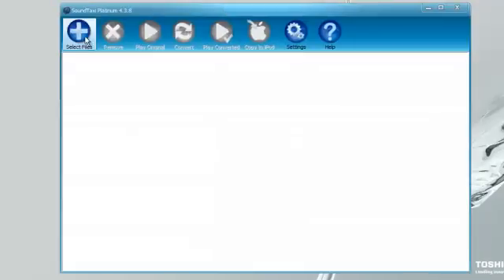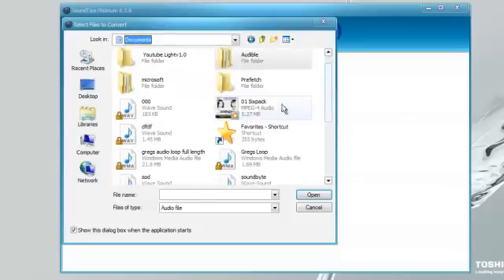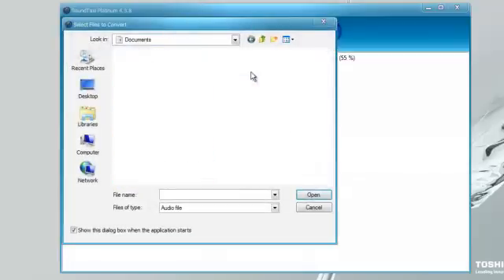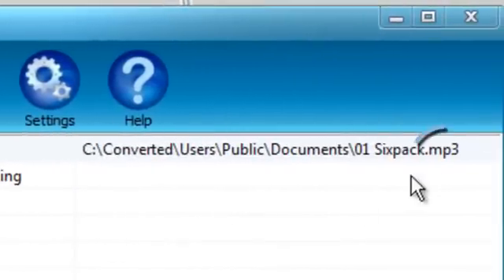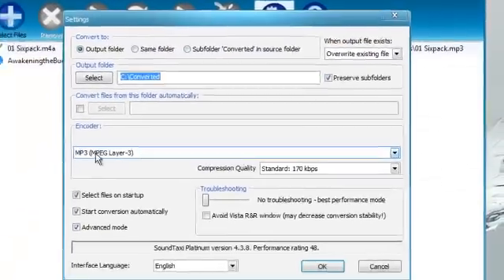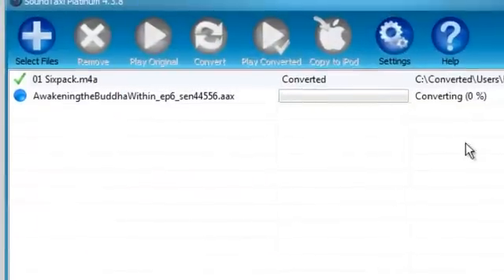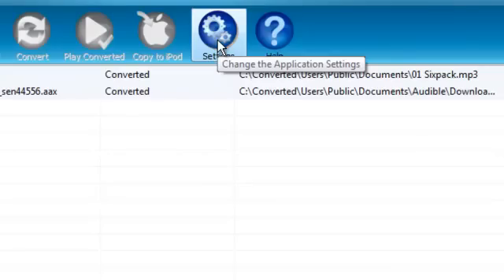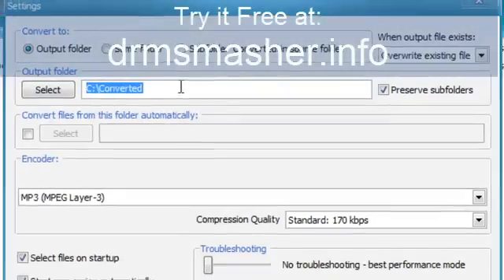Remove DRM from iTunes Movies & Music - Simple Tutorial on M4A & M4V Conversion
Easily remove DRM protection and unlock iTunes video and audio. Simple drag & drop interface along with multi-file simultaneous conversions allow for the conversion of all your DRM protected media.

Take your iTunes movies and music to the platform of your choice. Easy iTunes conversion. Remove DRM from iTunes movies, iTunes DRM remover. Unlock M4A & M4V files and convert them to the file format of your choice. M4A to MP3 and M4V to WMV/A - the easiest DRM unlocker in the world